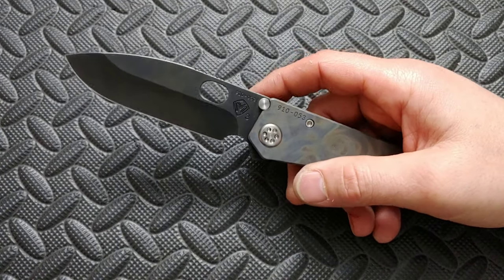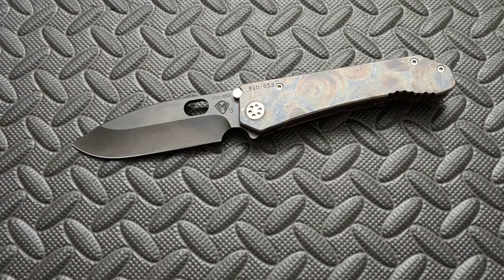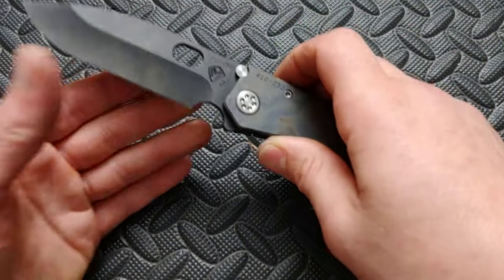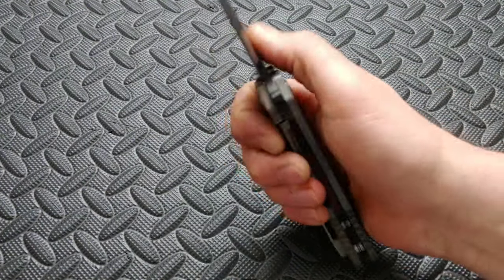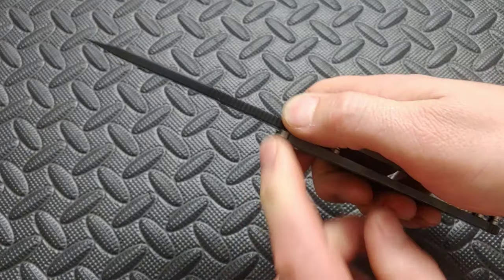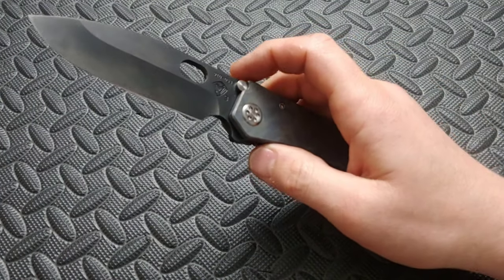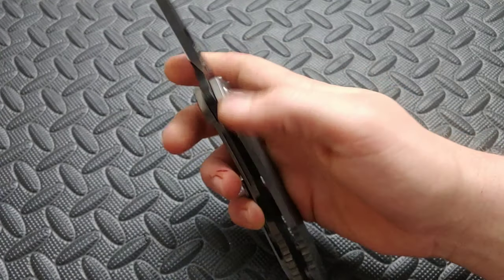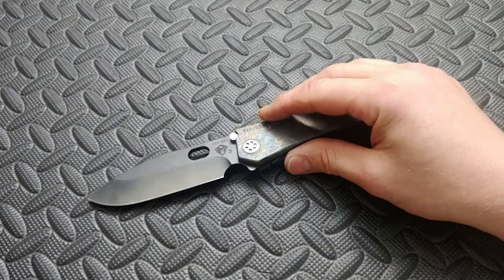Medford 187 DP Review Good and Bad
Review on the Medford 187 DP talking about the good and bad things imo on this knife.